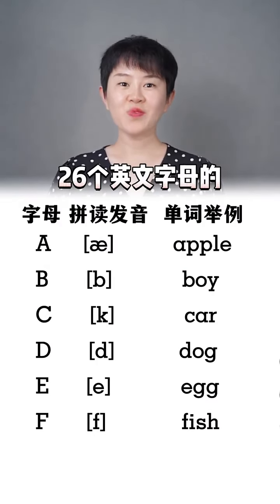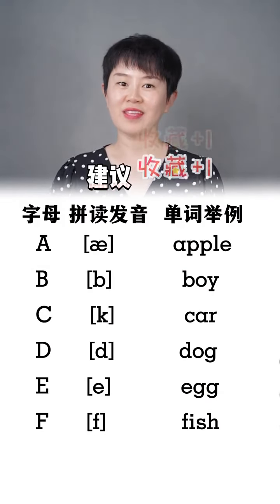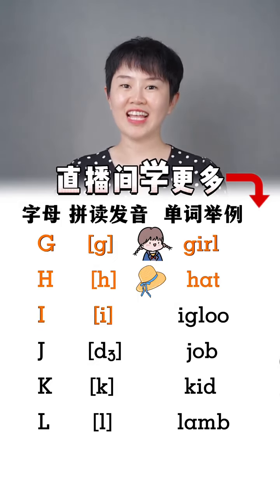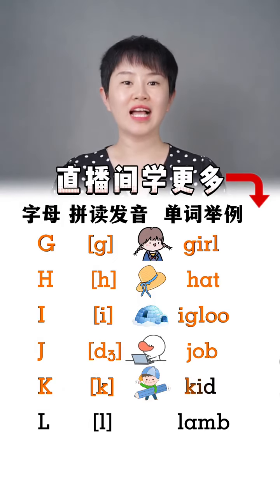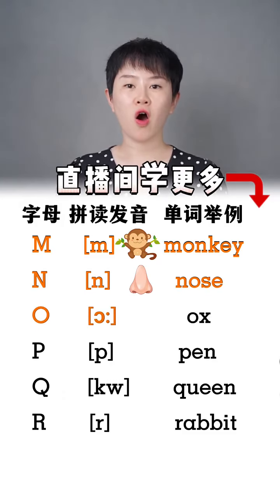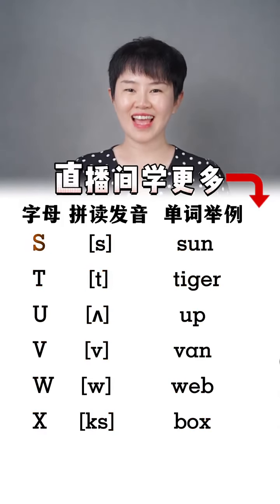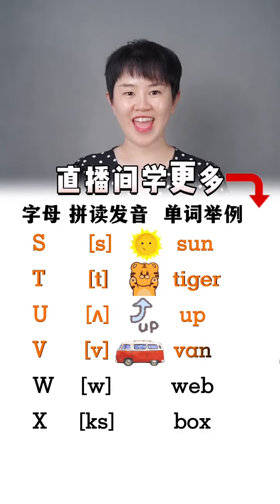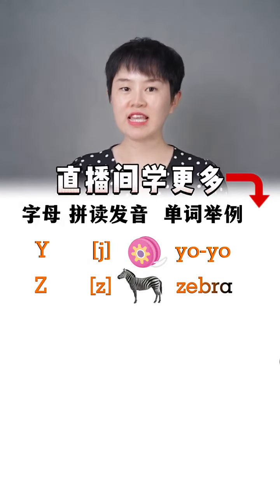零基础干货，26个字母的自然拼读发音，跟我一起慢速跟读~知识推荐官